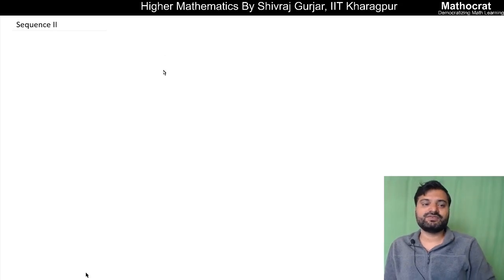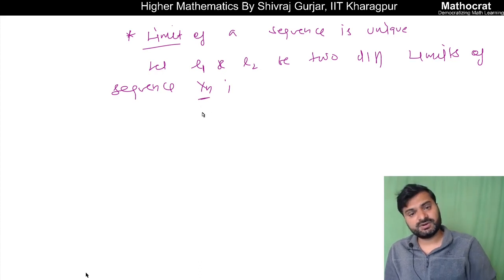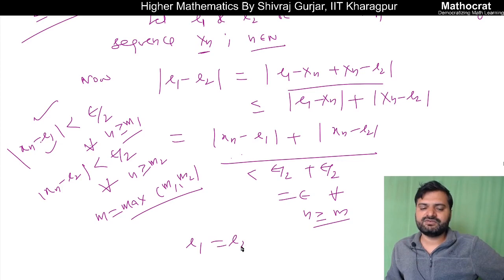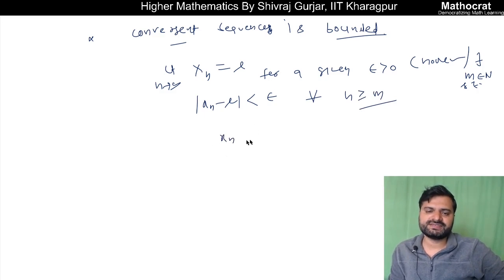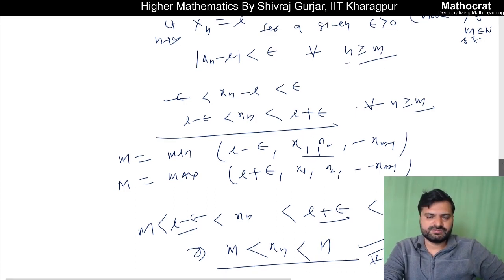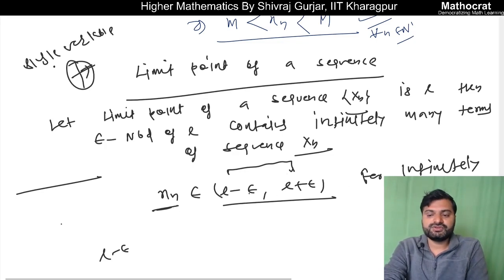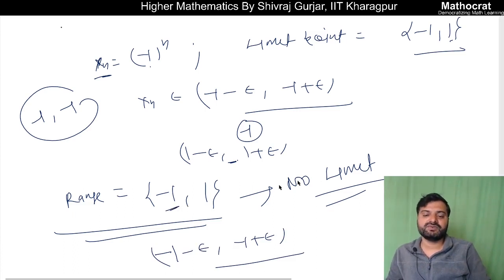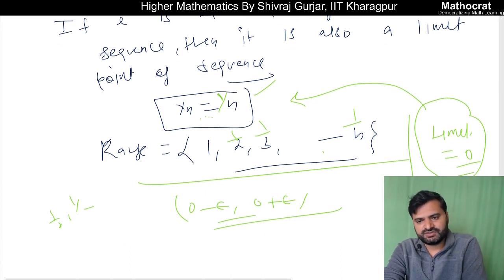2.Real Analysis :Limit point of a sequence and Theorems| UPSC CSE| IFS| Shivraj Gurjar,IIT Kharagpur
Limit Point of a sequence , and some theorems on sequence are discussed.